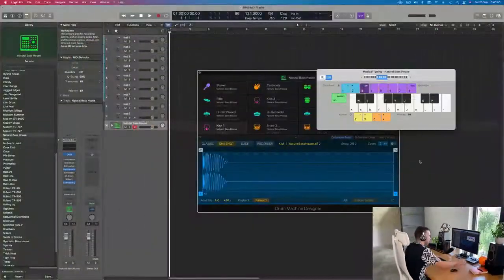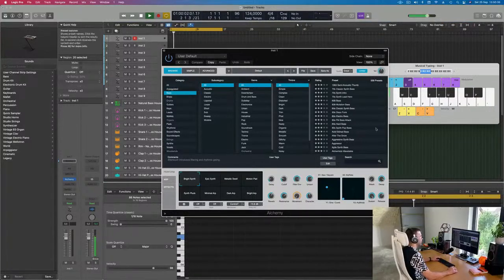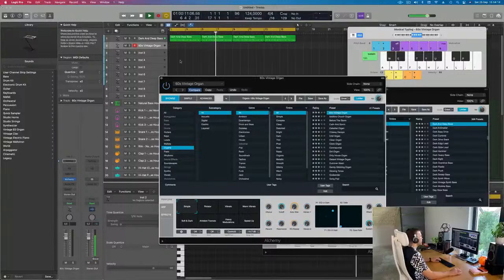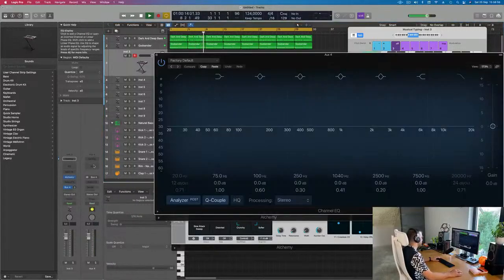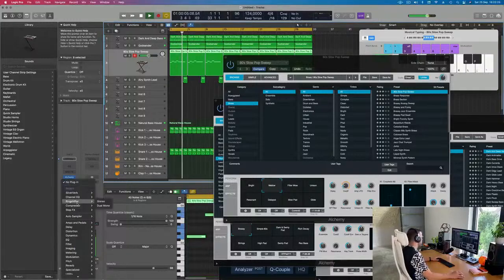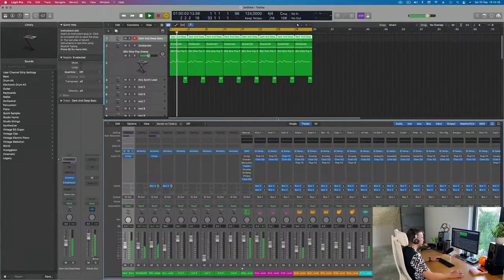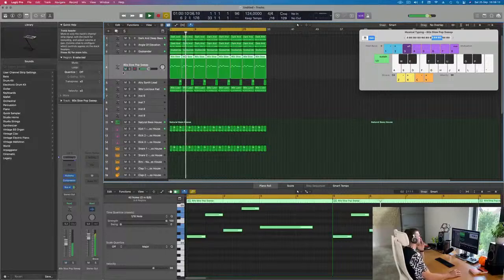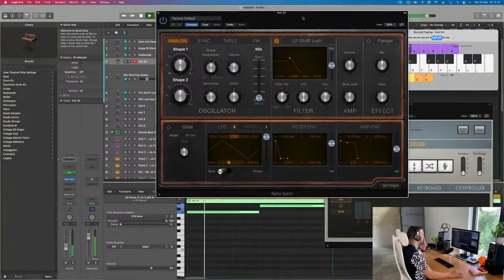How to make Melodic House (Deep) | Live Electronic Music Tutorial #253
How to Make Deep Melodic House from Scratch | Free Templates & Sample Pack for Logic Pro, Ableton, FL Studio

Unlock the secrets of deep melodic house music production in this free live tutorial (Episode 253)! Learn how to create a melodic house track with a deeper feel using Logic Pro X, its built-in plugins, and instruments. We'll guide you through composing, designing, and engineering every element from scratch, and show you how to leverage Logic Pro X's powerful mixing engine to create a professional-sounding template.

What You'll Learn in This Tutorial (Episode 253):

Programming percussions using Drum Machine Designer
Composing, designing, and engineering the bass
Recording background organs and main pad leads
Creating string hits from MIDI parts
Adding top pad parts and plucked layers
Crafting a background arpeggiator
Mixing techniques for a professional sound
🕒 Chapters:

0:00 Introduction
1:23 Programming Percussions in Drum Machine Designer
5:00 Composing, Designing, and Engineering the Bass
9:40 Composing and Recording a Background Organ
12:26 Composing and Recording a Main Pad Lead
14:10 Creating String Hits from a MIDI Part
19:30 Composing and Recording a Top Pad Part
21:18 Adding a Plucked Layer Using Bass MIDI
23:30 Creating a Background Arpeggiator
28:26 Working on the Mix
29:11 Final Thoughts